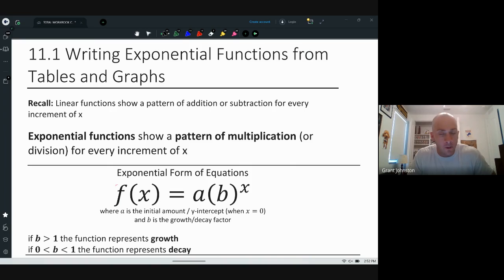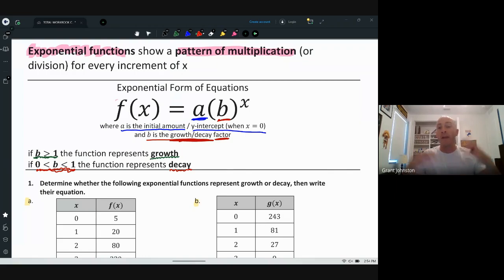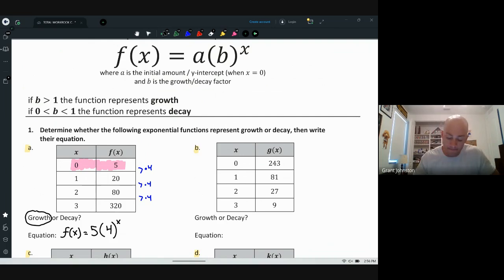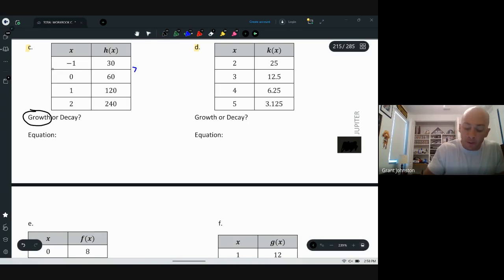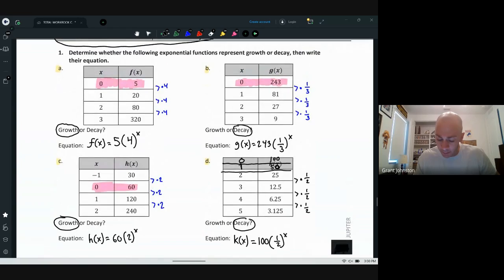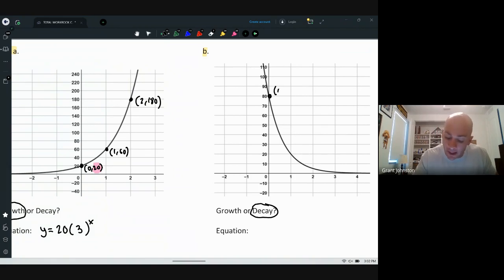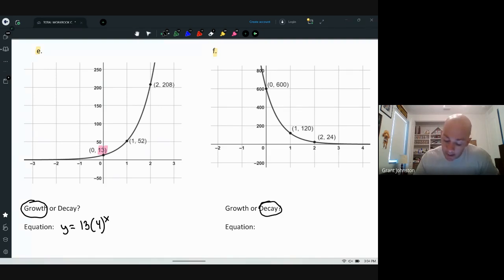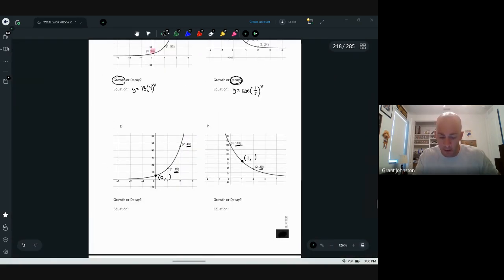11.1 Writing Exponential Functions from Tables and Graphs